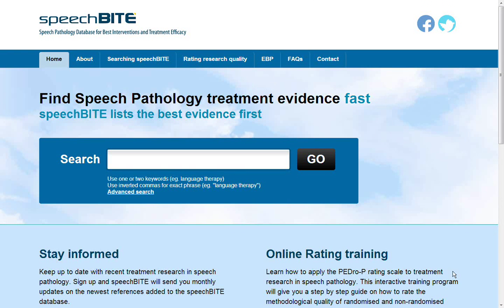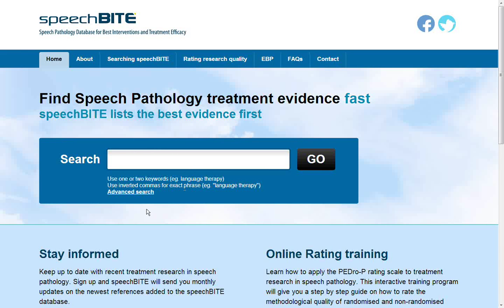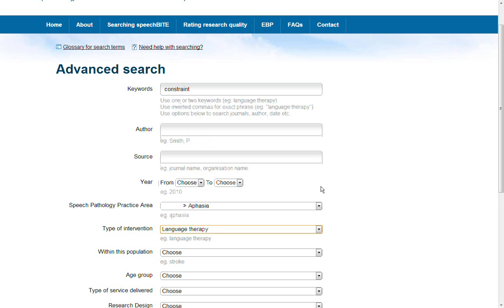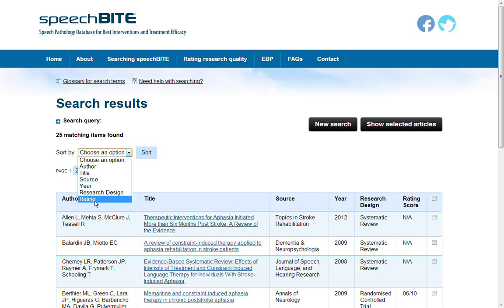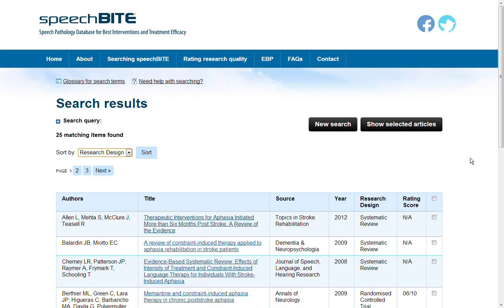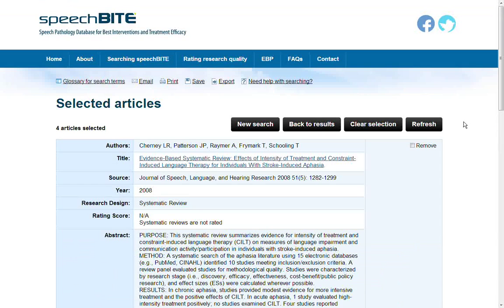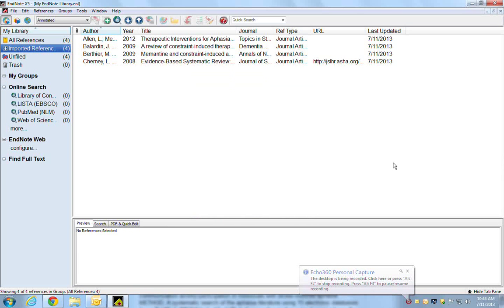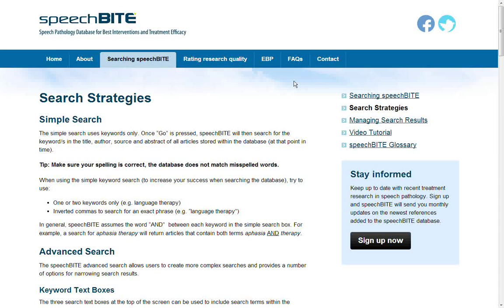How to search speechBITE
This short video gives a simple overview of how to perform a search on the new speechBITE website.